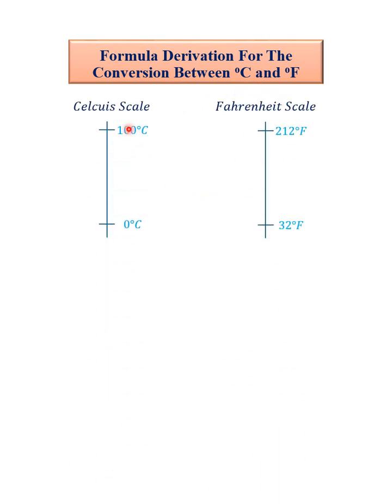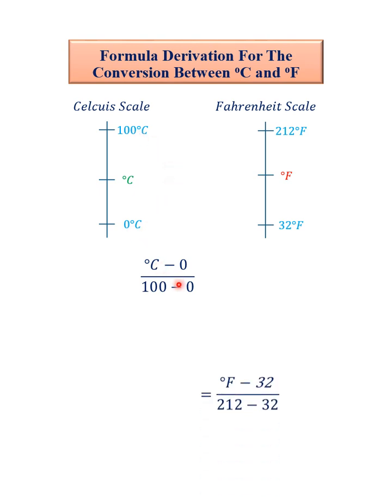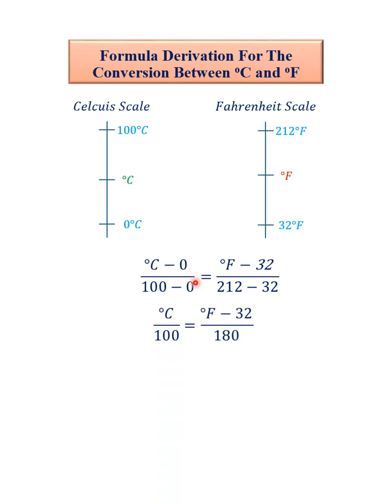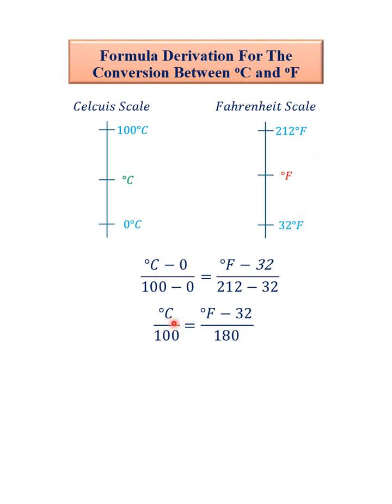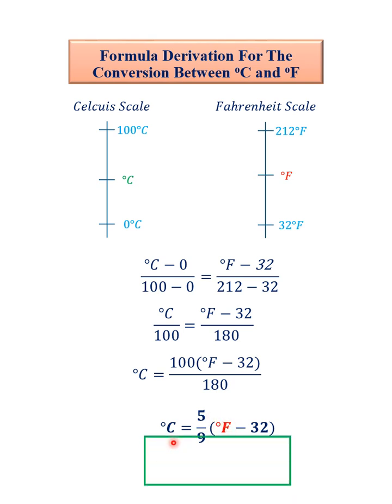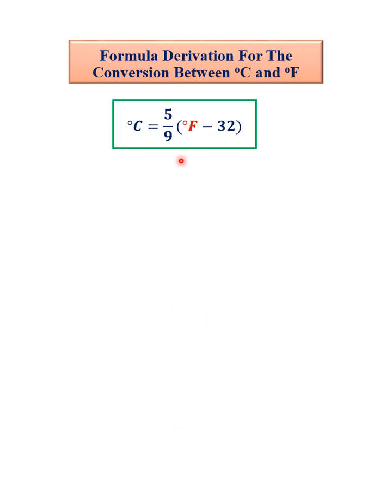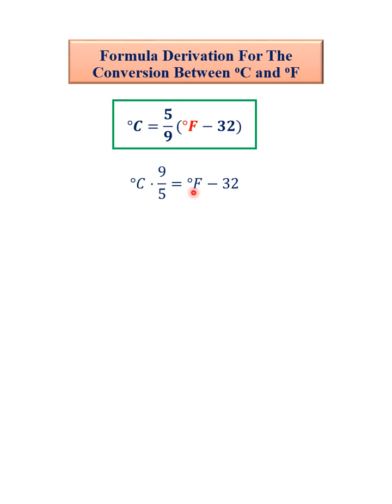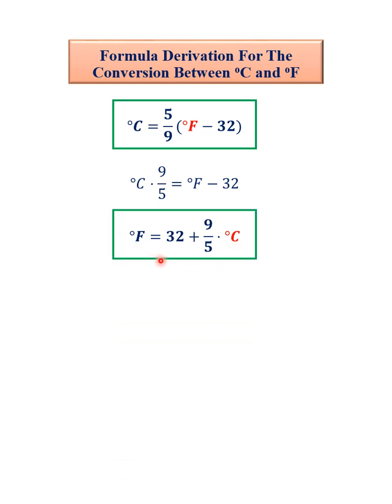Formula Derivation for the conversion between Degree Celsius and Fahrenheit